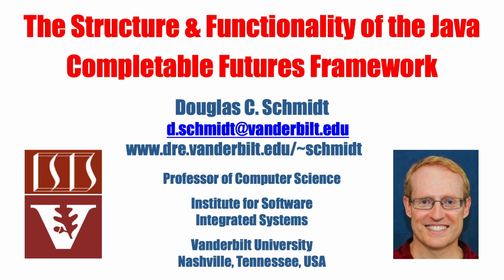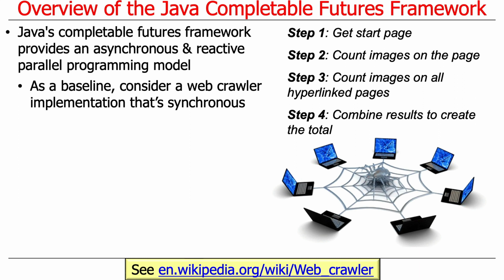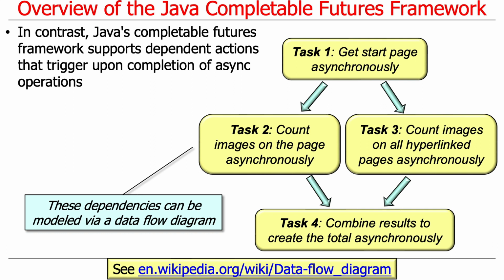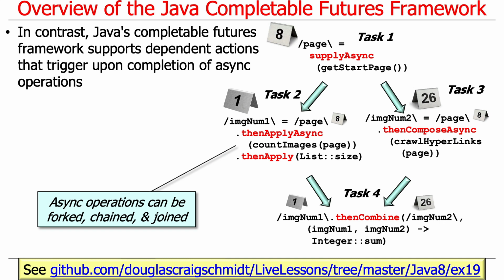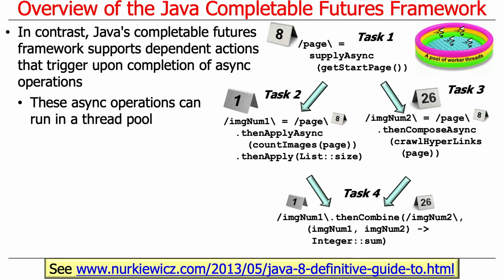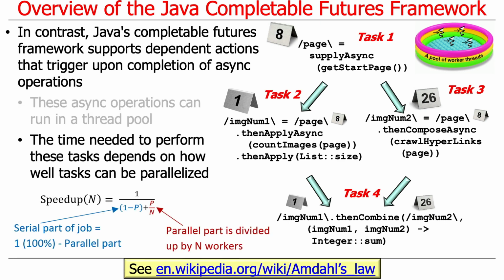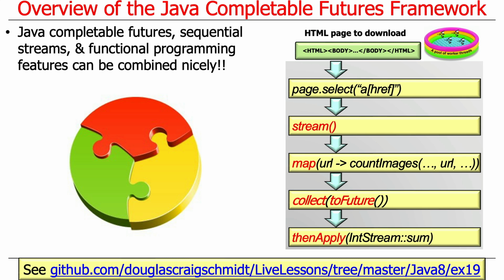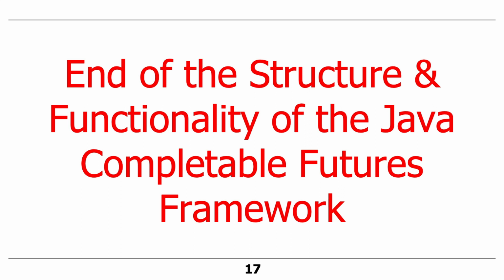The Structure and Functionality of the Java Completable Futures Framework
This video gives an overview of the Java completable futures framework, which offers an asynchronous and (quasi-)reactive parallel programming model that simplifies task execution. By breaking down larger tasks into smaller, asynchronous sub-tasks, this framework excels in use-cases like web crawling where parallelism can enhance performance. Its API enables easy chaining of tasks, managed typically by the common fork-join pool or other thread pools, enabling "forking," "chaining," and "joining" of asynchronous tasks in a graph-like structure. With a wide range of categorized methods, the Java completable futures framework provides great flexibility while maintaining readability. Movoer, this framework can be seamlessly integrated with other modern Java features, such as sequential streams and functional programming, to create highly efficient and scalable solutions.